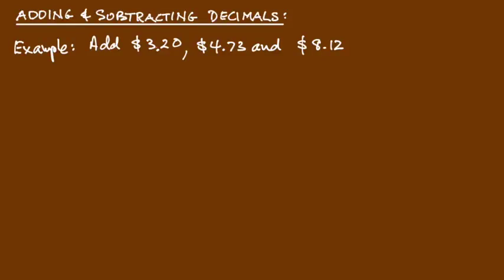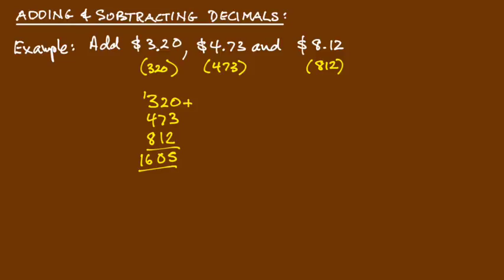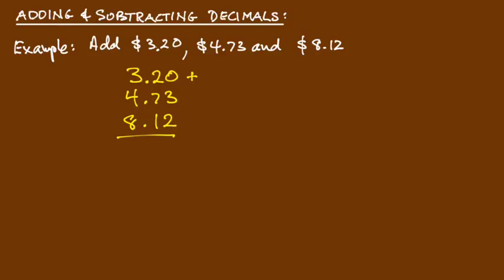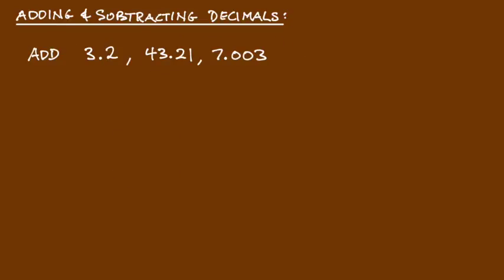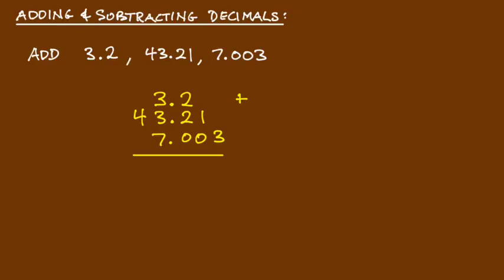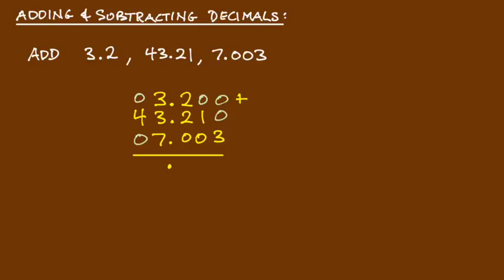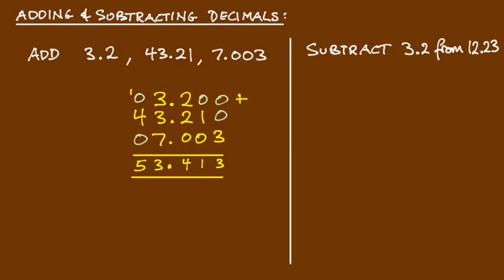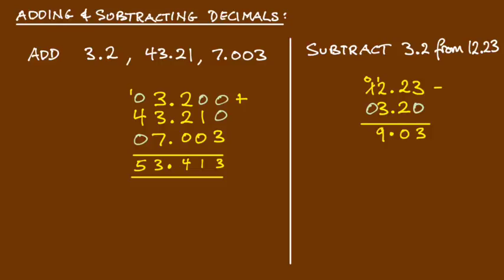How to add and subtract decimals